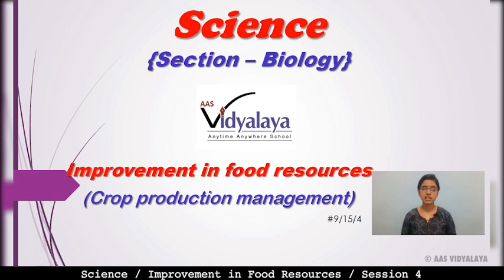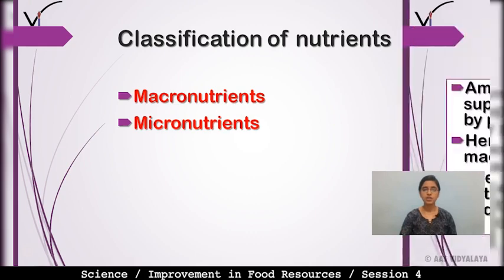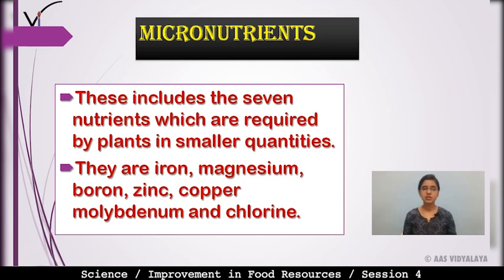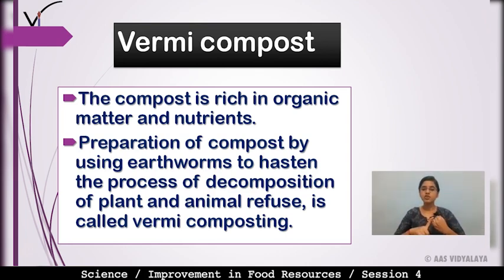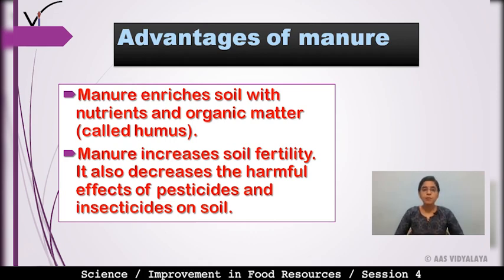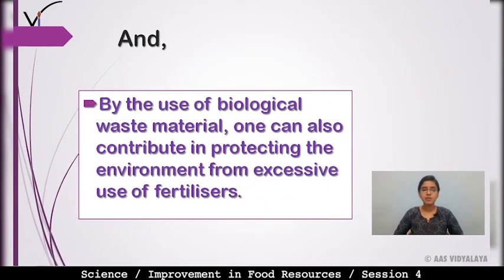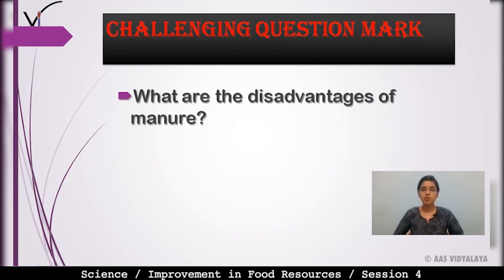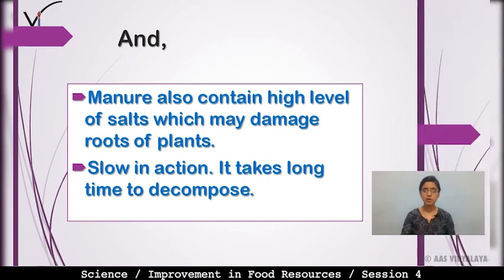172 Class 9 Science C15S4 - Improvement In Food Resources - Crop Production Management